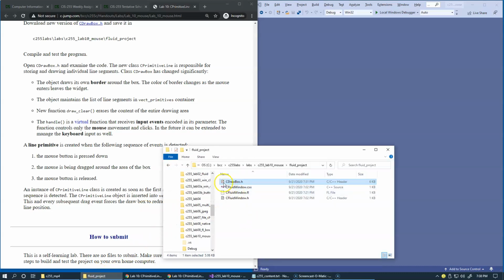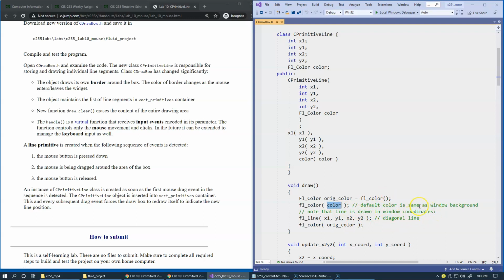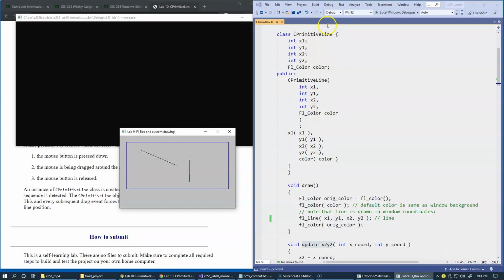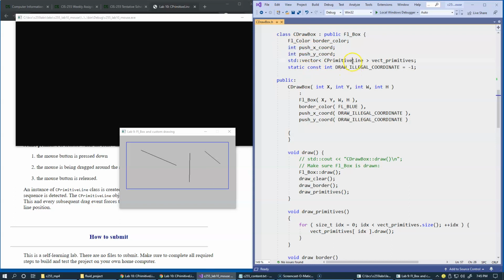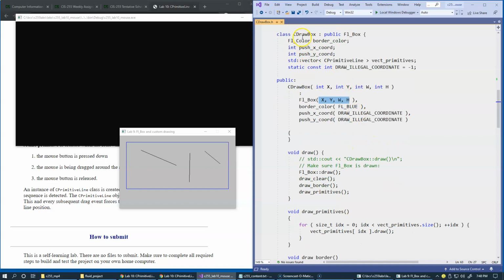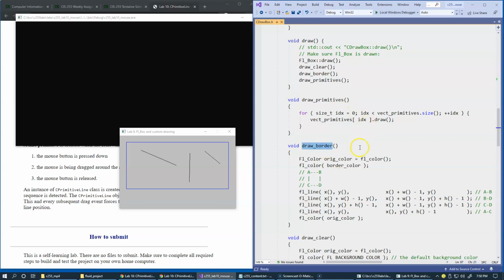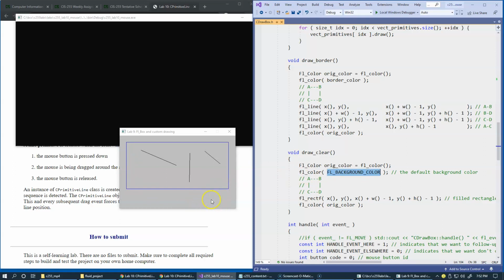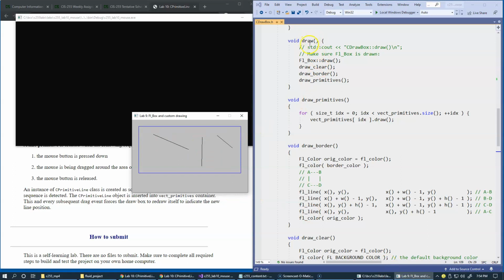8.15 Lab 10, CDrawBox::draw()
8.15 Lab 10, CDrawBox::draw()